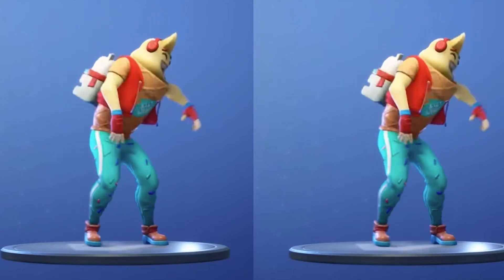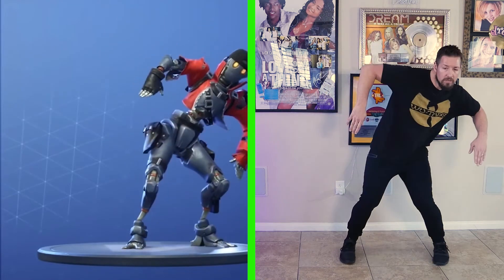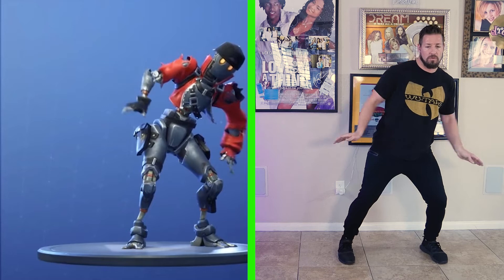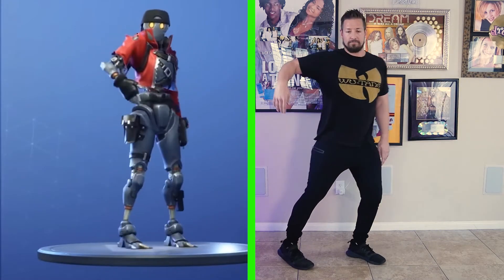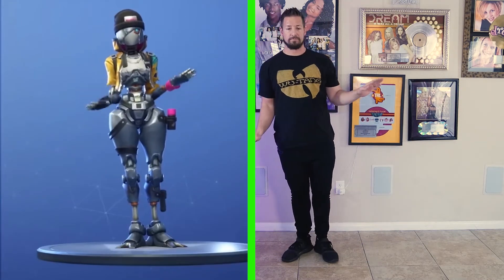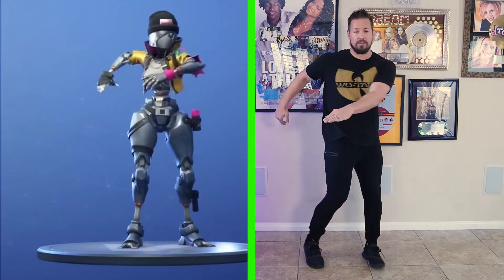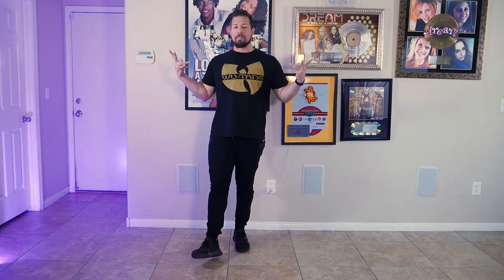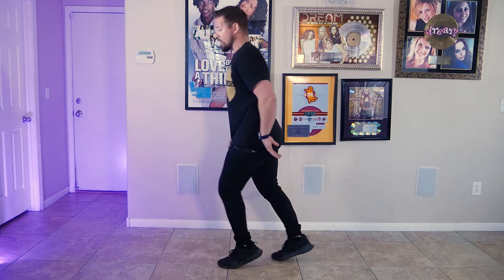How to do the Fortnite Overdrive Emote Tutorial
►Join us for our FREE live stream dance class!
Check twitch for schedule..

►Looking to take a class from home?

After registering you will be given a private zoom link to join the class.